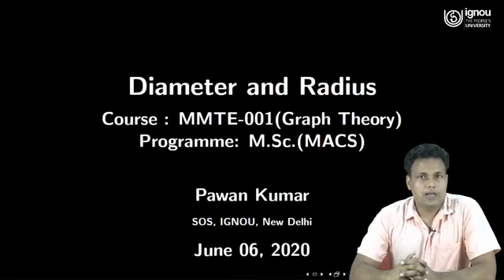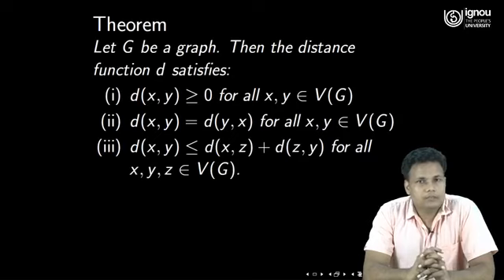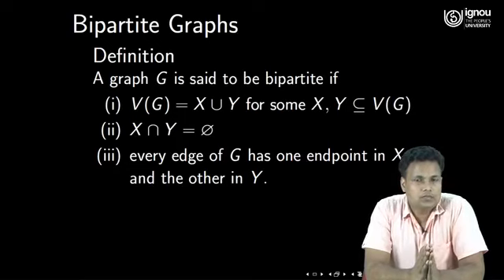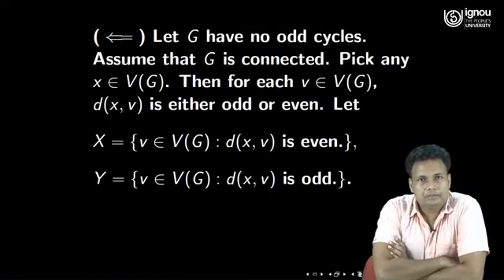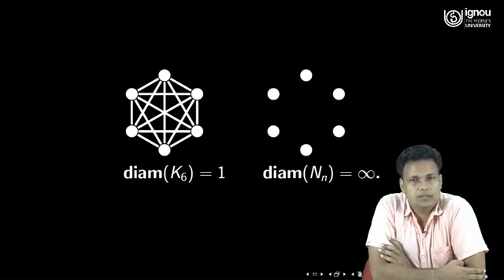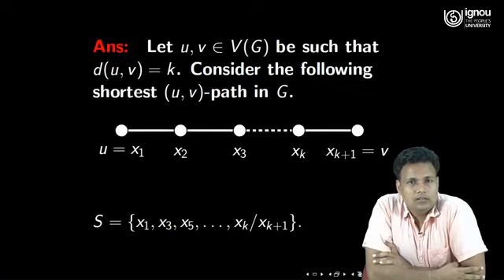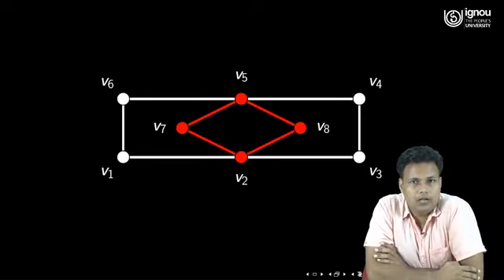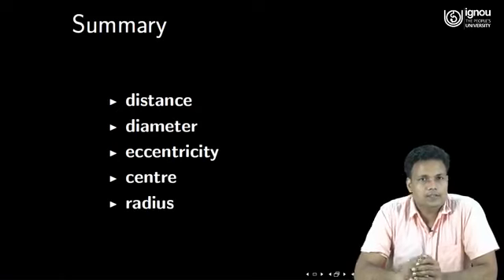Diameter and Radius for MMTE 001Graph Theory, MSc. MACS students by Mr. Pawan Kumar,